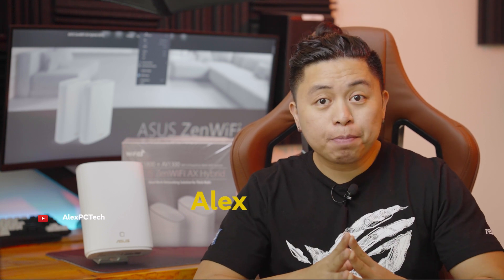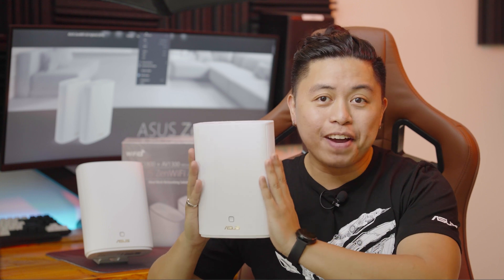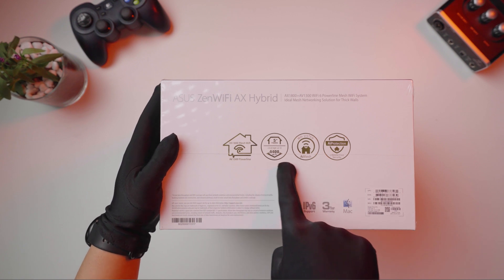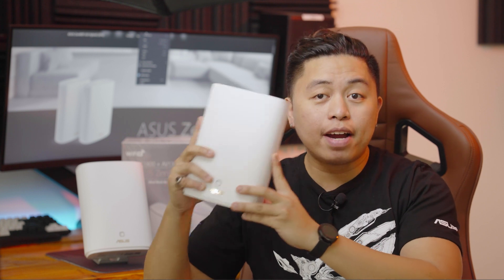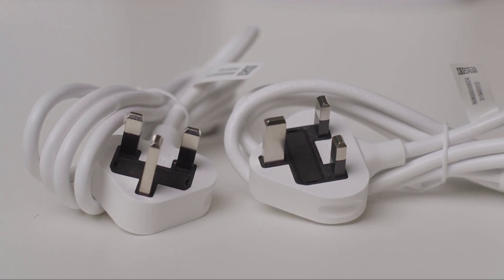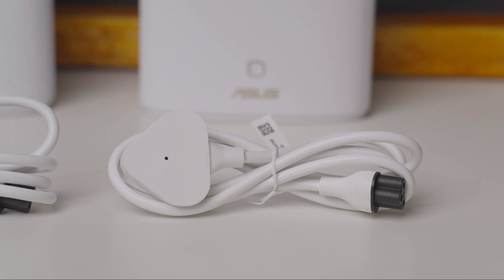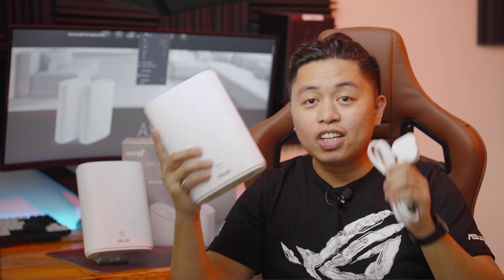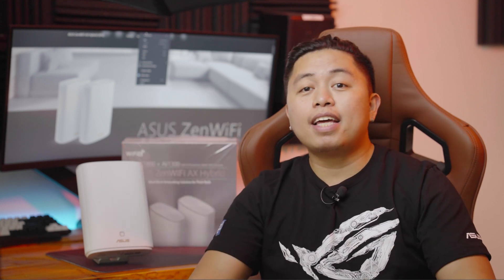Wifi For Thick Walls using a HomePlug ft. Asus ZenWifi AX Hybrid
This is marketed as a wifi for thick walls, but upon checking and digging in a bit deeper, I found out that this is not just a marketing term that they coined for this specific product but rather, there is an underlying technology that comes with it.

To understand this better, let us first define what a “Homeplug” is, it is a trademark technology by the HomePlug Powerline Alliance that aims to develop standards for technology to enable devices to communicate with each other through the use of existing electrical wirings.

You see, when you look at it, it does look like your average wifi router, however, this right here makes this all special, and these plugs feature what is called as “Homeplug AV2 MIMO”. Now what this does it transmits bandwidth over electrical circuits for up to 1300 Mbps! However to achieve this, you need to plug this three pronged plug into the sockets and have another one of these to another socket so that they will both interconnect. Now, this technology is really new to me, as I am used to routers just bouncing the signal off of one another or use cat5 wires in order to amplify the signal, but on this case, this is a different one. To make this work, a three pronged socket must be present in your home as the neutral conductor is the frequency carrier.

I did some research and it appears that this technology is not new, there are already articles that were written since 2001, however, I’m still baffled why this is not widely adapted, and I have a few theories, 1 is that in south east asia, we do not use the three pronged sockets, instead we use the two sockets making it difficult to adapt to this technology. Number two is that in terms of security, theoretically, you can access the network without the use of a cat5 cable and still have the same physical access by just plugging in the main power supply but of course there are some workarounds for this such as built in encryptions and maintaining a list of authorized mac addresses and things that we can’t discuss here as this video will take a long time to finish, besides that, if security is really important to you then you should assume already that no network is really secure as each one has its own vulnerability. Third one is power consumption, as you will be using your plugs to transmit bandwidths, although I haven’t tested it yet, might present an additional cost in terms of power consumption. The last and fourth one is interference, there are areas with high power interference or areas that do not have the standardized allocated radio spectrum and it may or may not bleed the bandwidth that is being transmitted through the sockets, especially if you use UPS and Surge protectors before the said plug.

All in all, this technology is really viable if in case you are living in a house with thick walls, instead of putting up another cat5 line towards another room or floor, using this mesh setup might be better as you will only need the power source in order to obtain fast reliable connectivity.

Gear Used with this video:
Sony A7sIII w/ 16-35mm F4 Zeiss
Benro Tripod with S4 head
Bouya Lavalier
Aputure LED Light
Jinbei Light